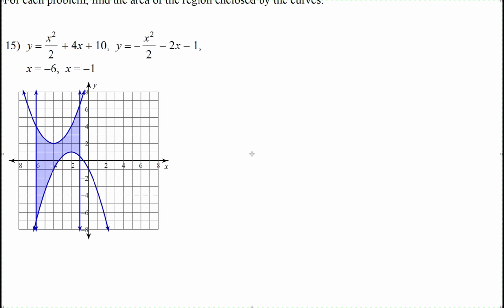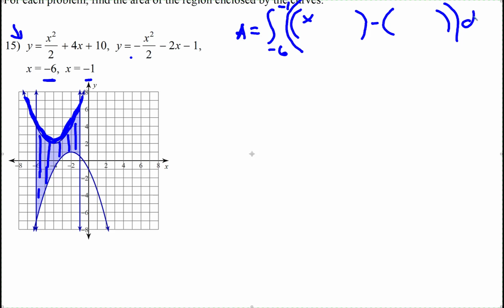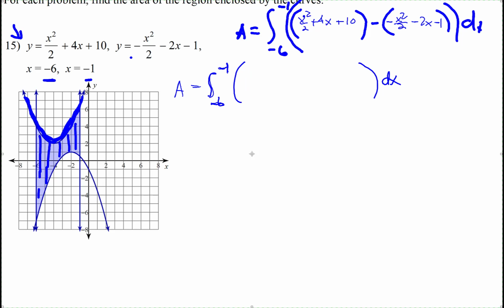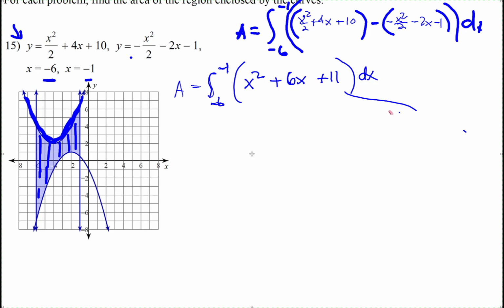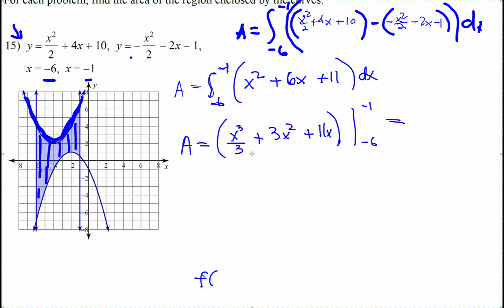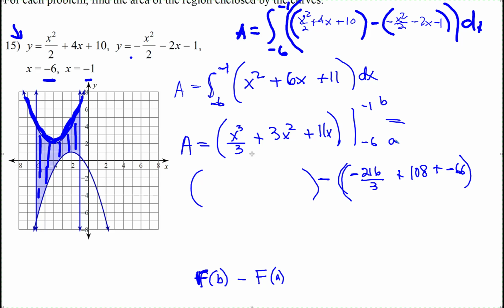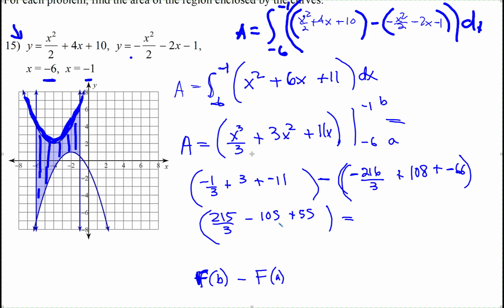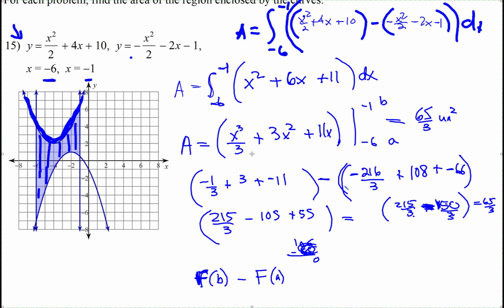Area of Region Enclosed by Curves: Integration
One more example of how to find the Area of the shaded region beween two functions (curves).